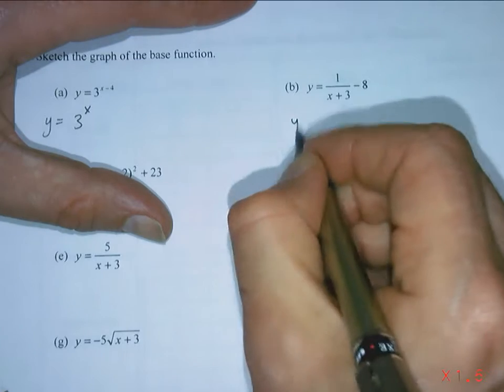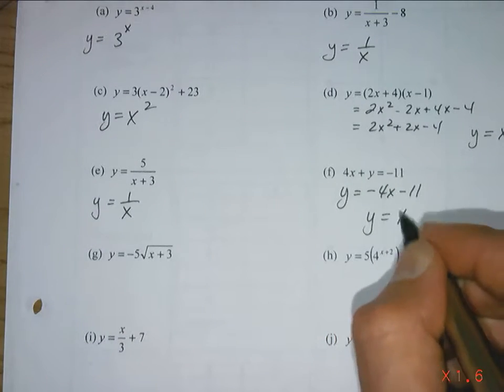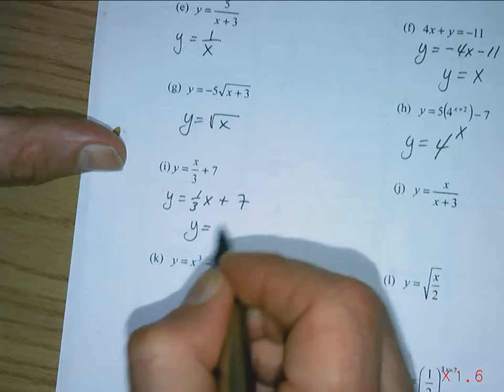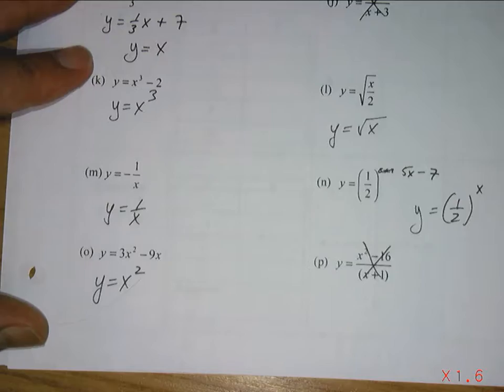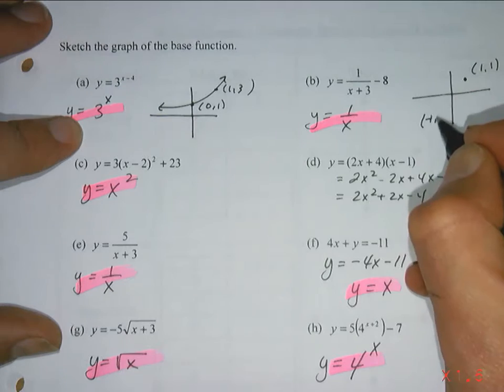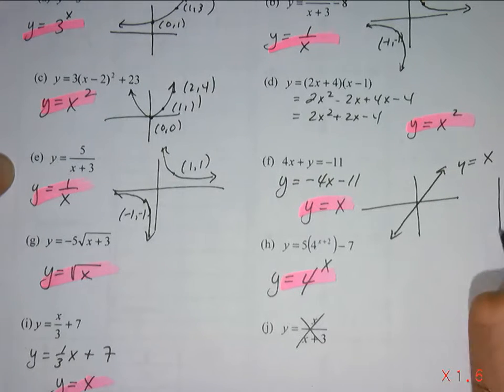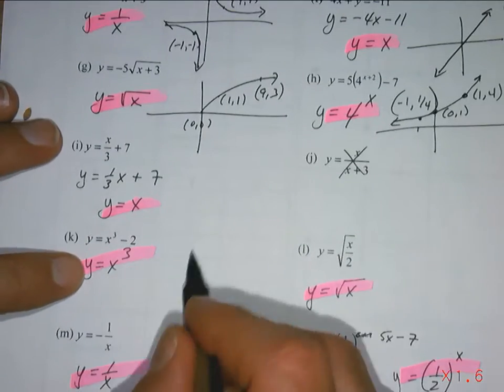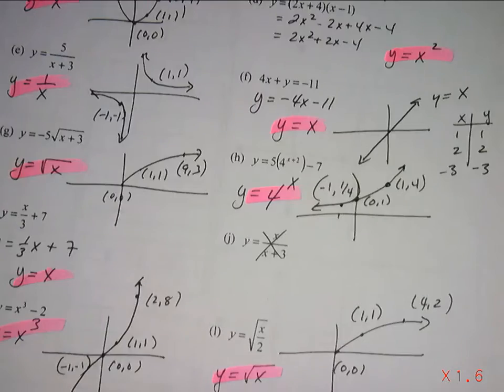Finding Base functions homework take-up